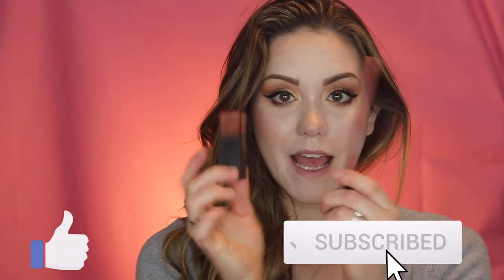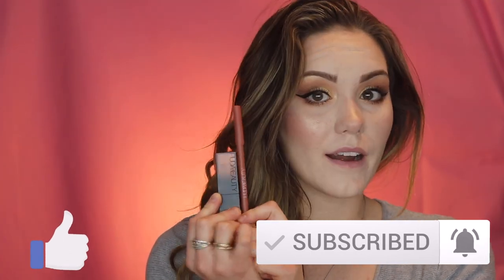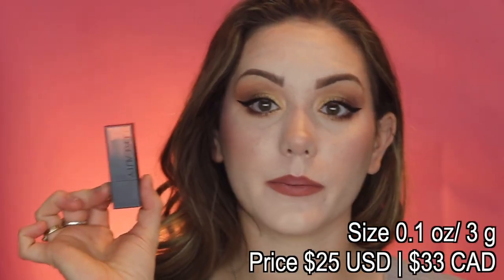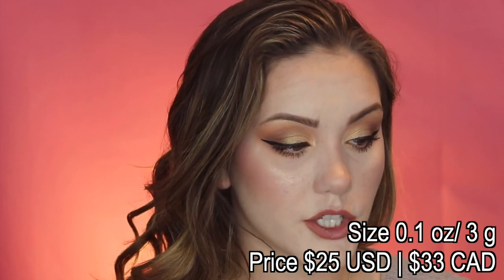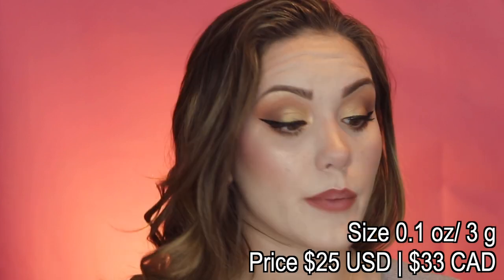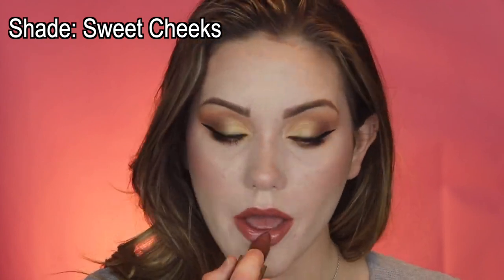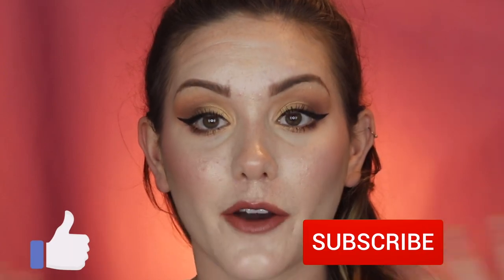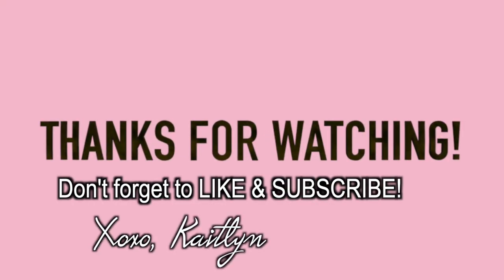*NEW* HUDA BEAUTY LIP CONTOUR 2.0 LIP LINER & POWER BULLET CREAM GLOW LIPSTICK REVIEW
Hello Lovelies!
In this week's Fab In 5, I will be testing the *NEW* Huda Beauty Lip Contour 2.0 Lip Pencil AND the *NEW* Power Bullet Cream Glow Lipstick! I will also be doing a 9 hour wear test to see if the lip liner lives up to the claims!? Watch above to find out if they really are worth the $$?

PS. I know my audio has been kind of off sometimes recently, and I apologize! I'm learning the technology of all of this as I go but I finally figured out what the issue actually is, and it should be good from now on!

Products Reviewed:
➡️ Huda Beauty Lip Contour 2.0 Automatic Matte Lip Pencil in “Pinky Brown”
➡️ Huda Beauty Power Bullet Cream Glow Hydrating Lipstick in “Sweet Cheeks”

0:00 Intro
0:31 About the Lip Liner
1:14 Application - Lip Liner
1:57 About the Lipstick
2:41 Application - Lipstick
3:31 9 Hour Check In/ Final Review